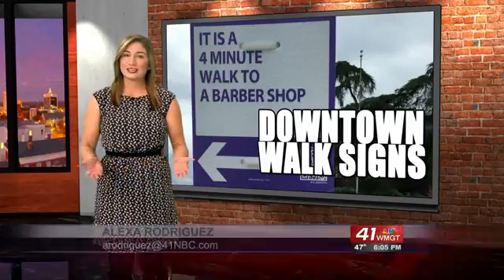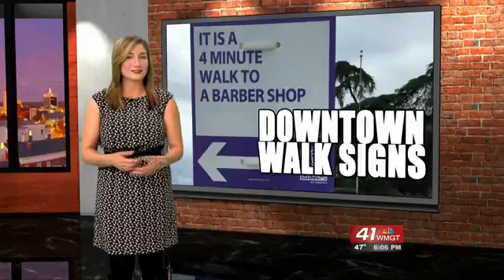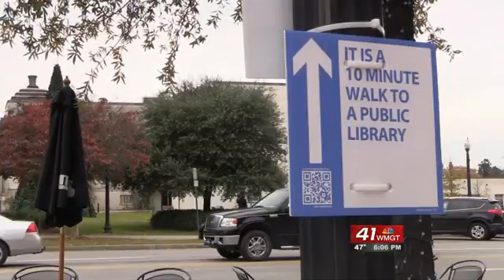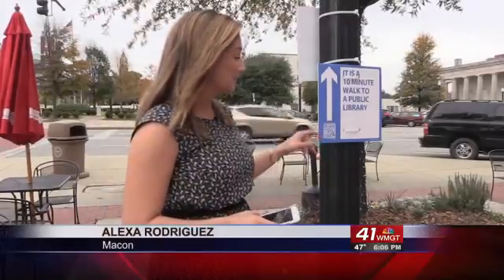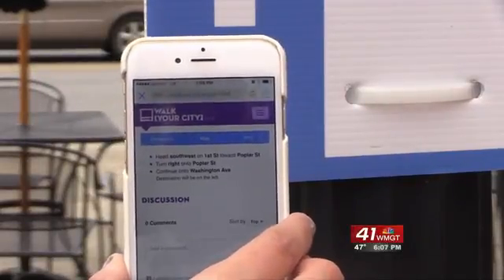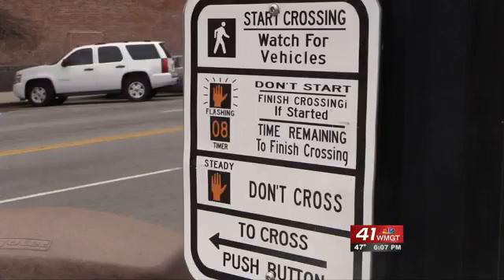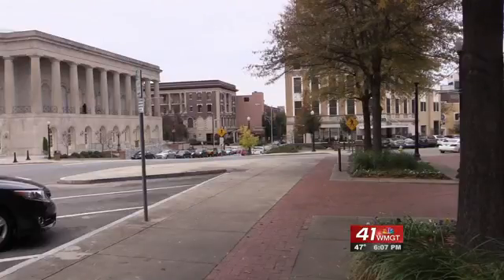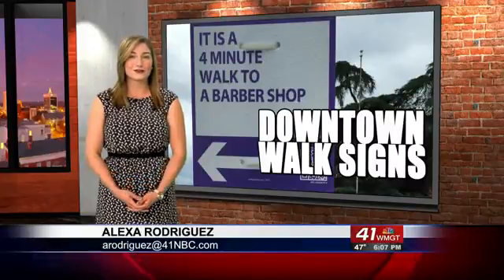New walking and biking signs in Downtown Macon highlight bus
There are 22 signs total starting at the Otis Redding Statue and stretching all the way to Mercer Village.